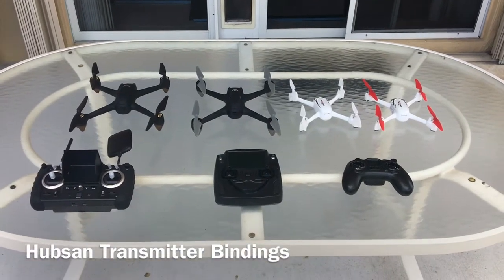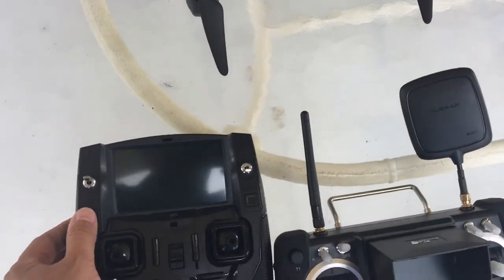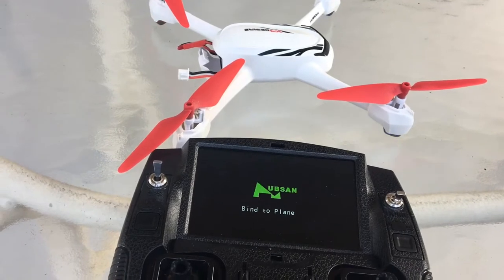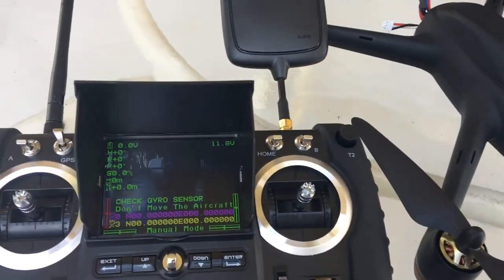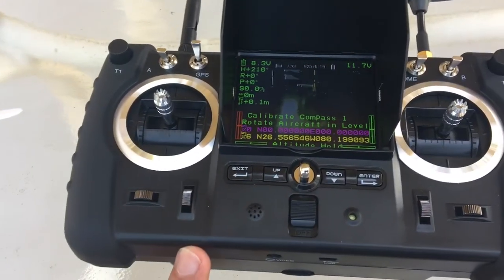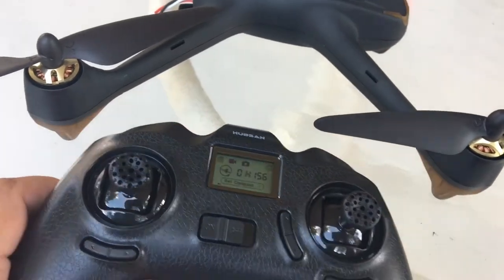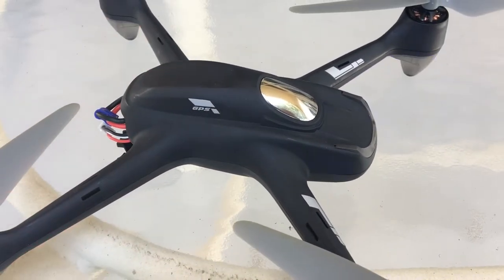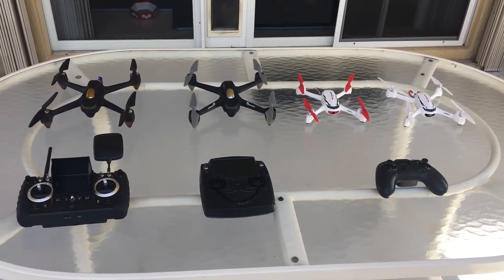Hubsan Transmitter Bindings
Combinations of Hubsan quadcopter & transmitter bindings.

Get them here:
Hubsan H501C Black: